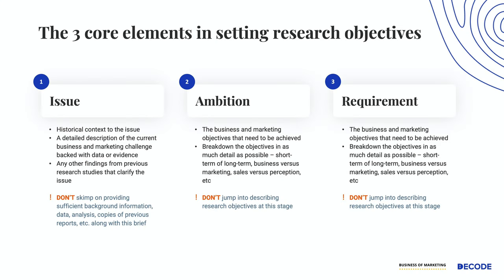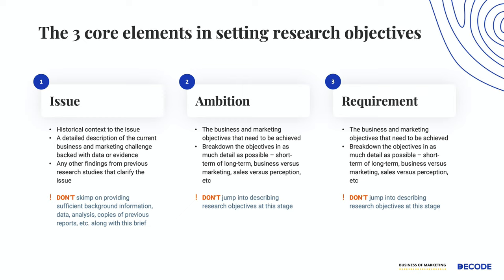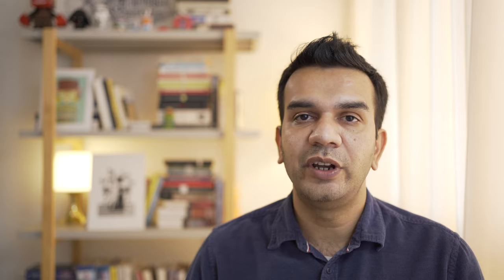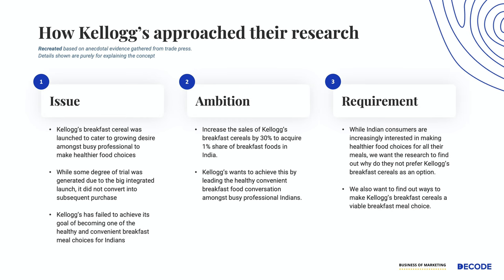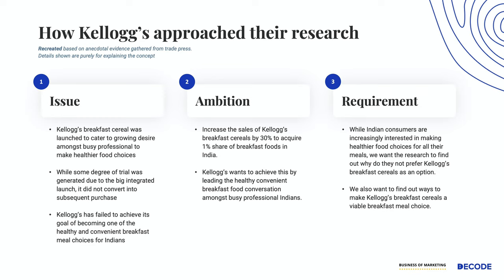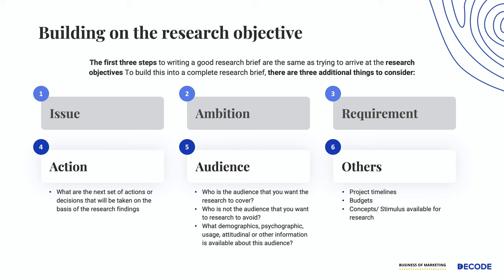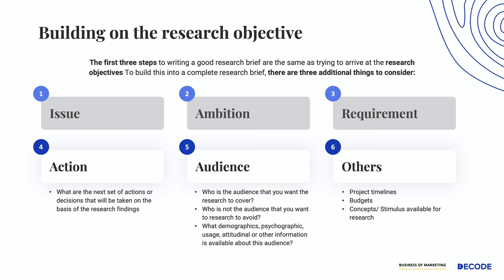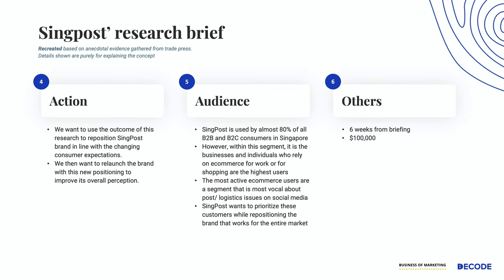Market Research Brief and Objective Setting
You can download the FREE GUIDE TO MARKET RESEARCH FUNDAMENTALS that contains the following:

1) Understanding Market Research and its importance
2) How to set Market Research Objectives (with examples)
3) How to write a Market Research Brief (with examples)
4) Market Research Design types

About this video:

In this video, I talk about the first thing that any marketing professional needs to do, before going down the route of conducting market research – that is writing the Market Research Objectives (if they intend to conduct the research themselves) and the Market Research Brief (if they intend to hire a research agency or partner for it). This video is a part of the Market Research series where I will cover the various techniques of Market Research in greater detail.

The content on this channel is designed keeping in mind the requirements of students of marketing getting ready to enter marketing roles, marketing practitioners who might want to learn more about these concepts and curious minds who’re just trying to find ways to apply marketing concepts to their benefit. If you’re running a Small or Medium business of your own or a startup, you can apply these concepts to your benefit as well.